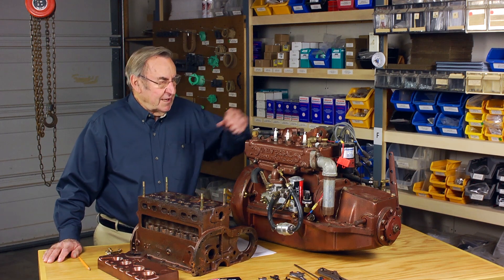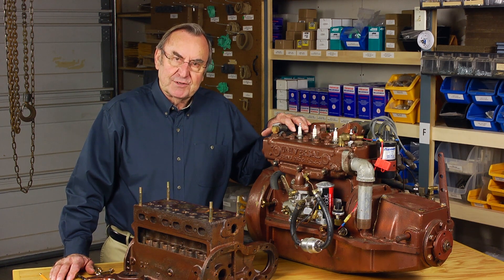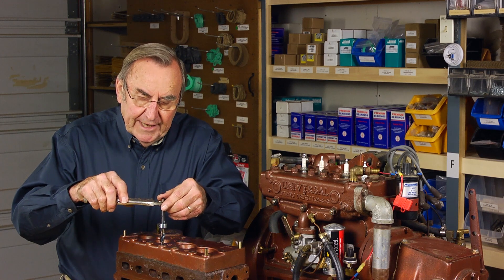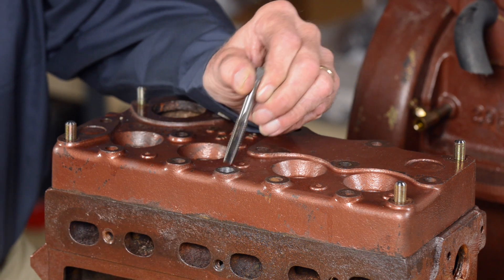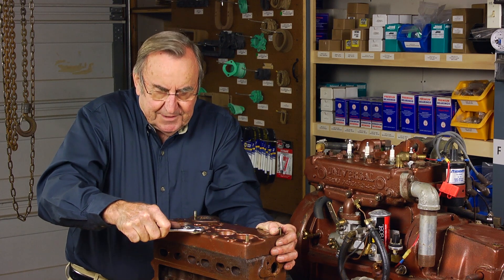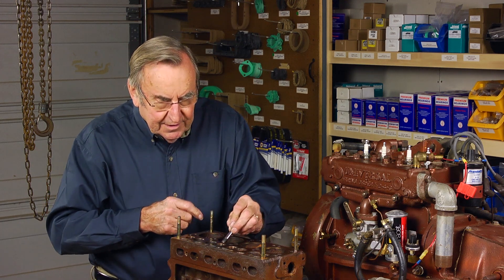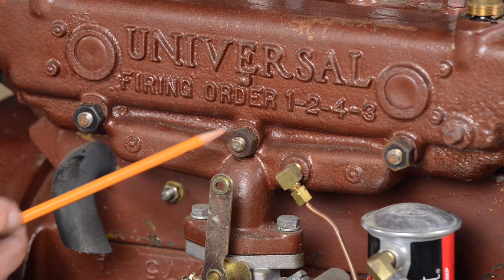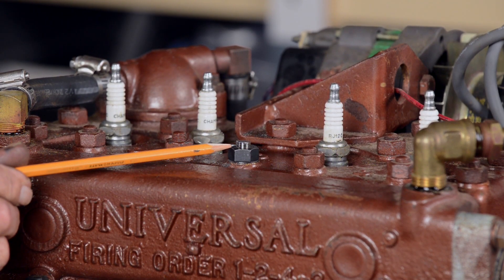Atomic 4 - 7/16" stud repair kit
Don Moyer explains how to deal with head studs that pull out of their threads on your Atomic 4, using a Moyer Marine 7/16″ Drill & tap kit for repair studs. Find your Atomic 4 parts at Moyer Marine